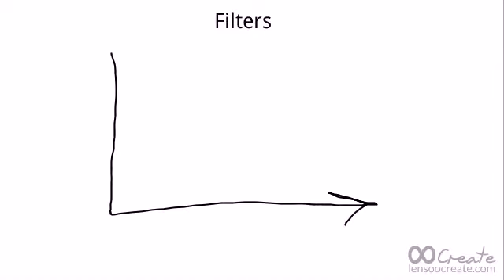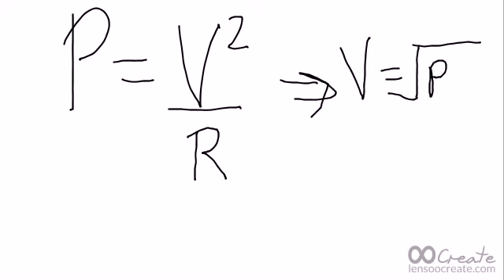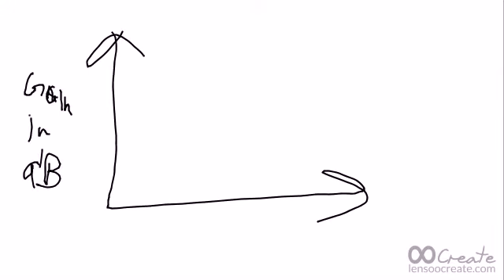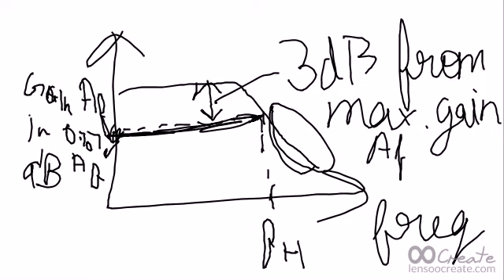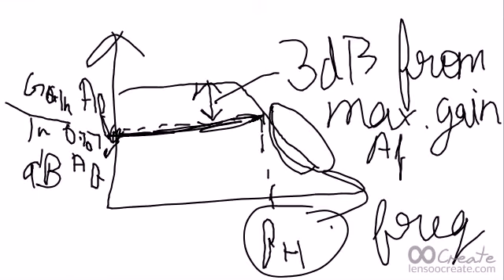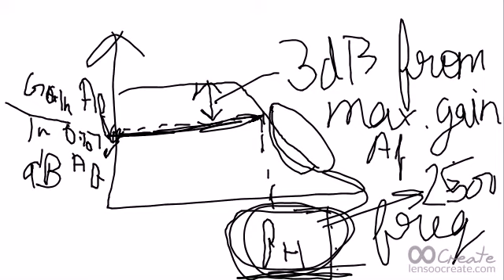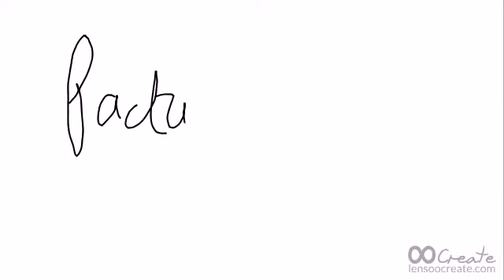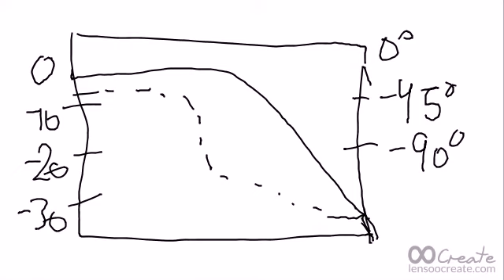Filters part 2 ( Op-amps and linear IC application)